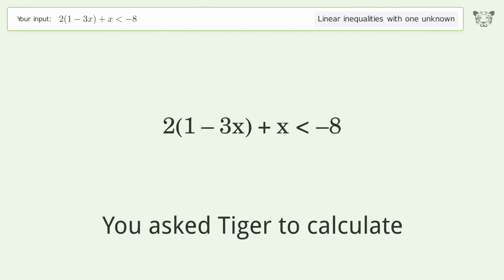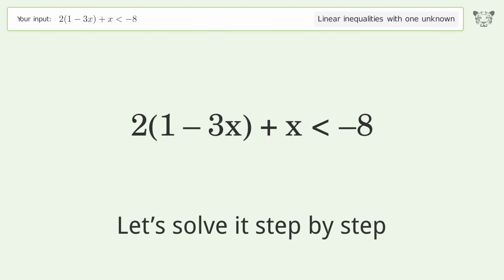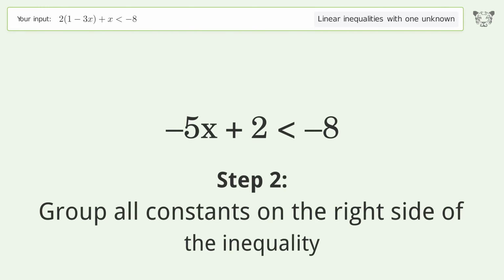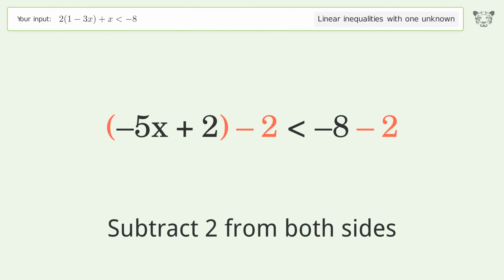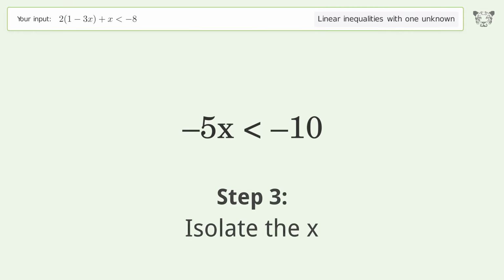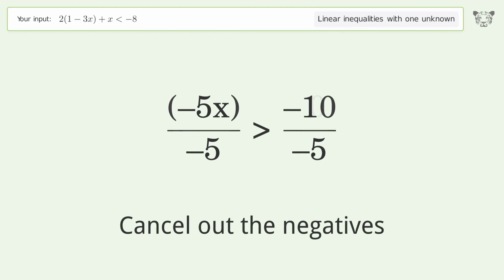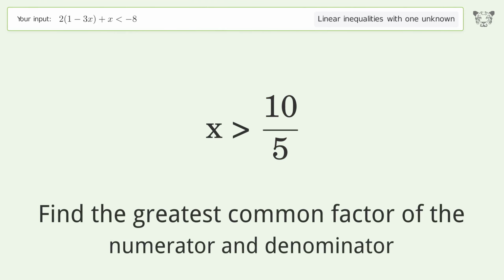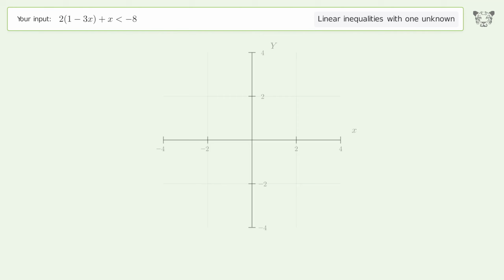Solving Linear Inequalities: 2(1-3x)+x is Smaller Than -8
Struggling with 2(1-3x)+x is Smaller Than -8? Watch our step-by-step video on Tiger Algebra to master this linear inequality effortlessly. Also, check out for more tips and tricks